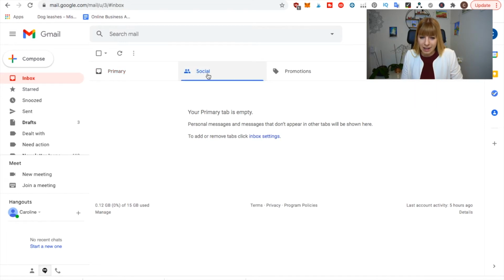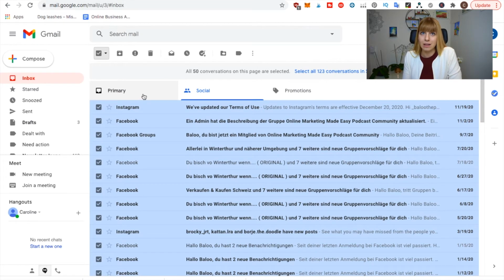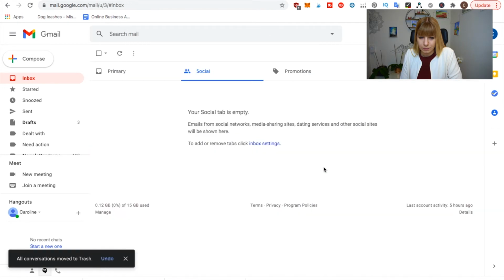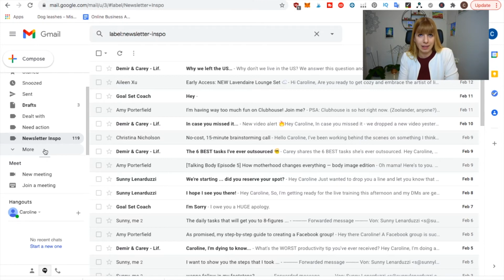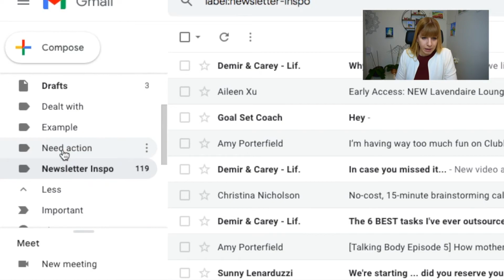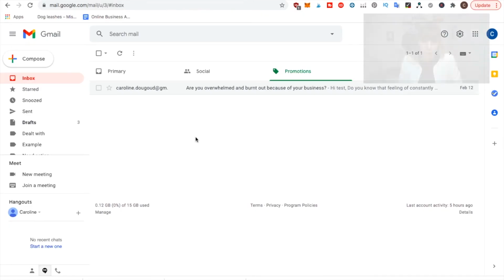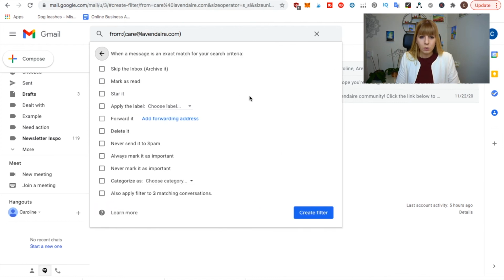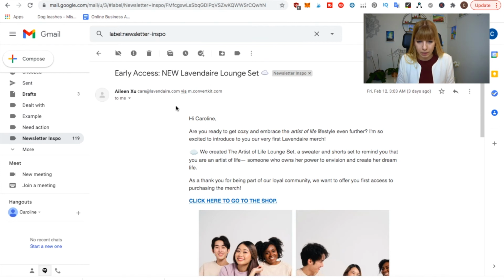Delete THOUSANDS of emails IN SECONDS | How to delete more than 50 emails in gmail at a time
If you have thousands of emails in your gmail account, you're probably wondering how to delete more than 50 emails in gmail at a time.
Because if you just choose all emails on this page, then you end up with 50 emails at a time. Deleting tens of thousands of emails in chunks of 50 isn't very efficient.
Luckily, there's a better way. And it literally only takes a few seconds!

Join the Organized Entrepreneurs free Facebook group for weekly live trainings, tips, tricks, hacks and strategies to help you grow your business without all the stress and overwhelm